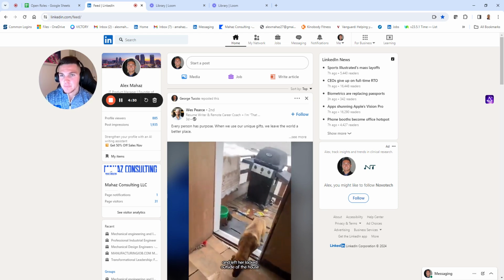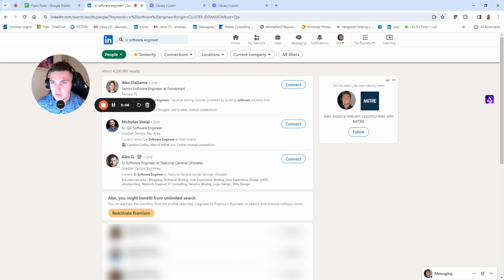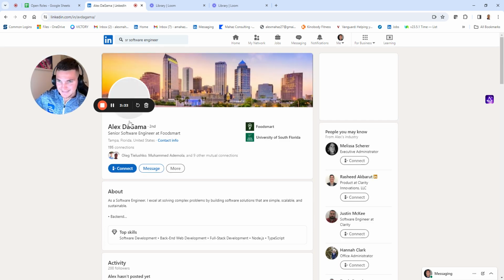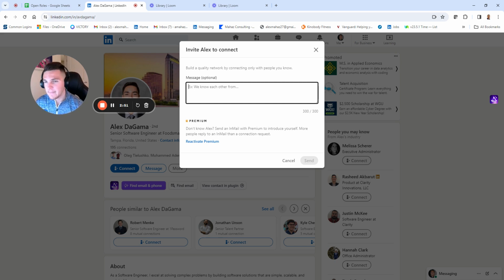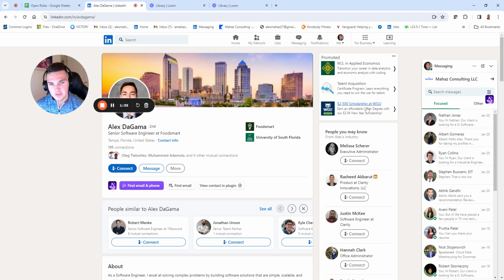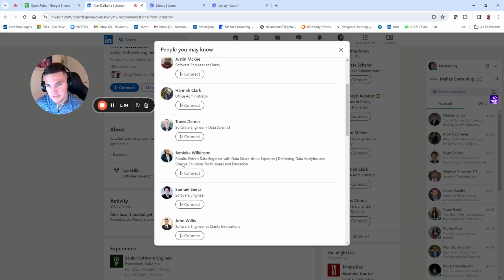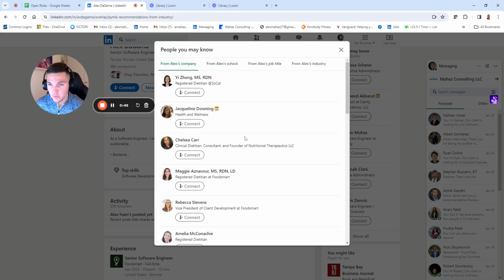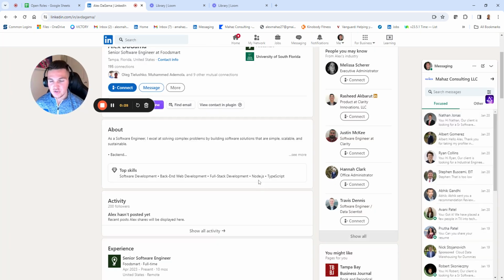Sending Connection Requests on LinkedIn